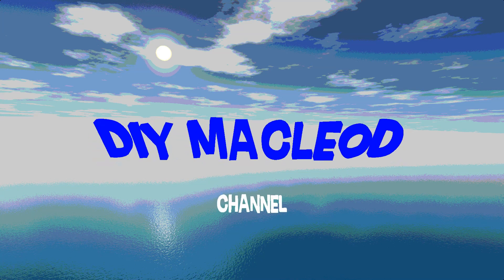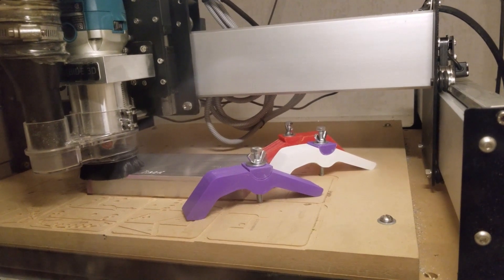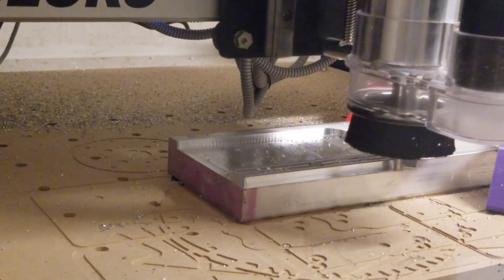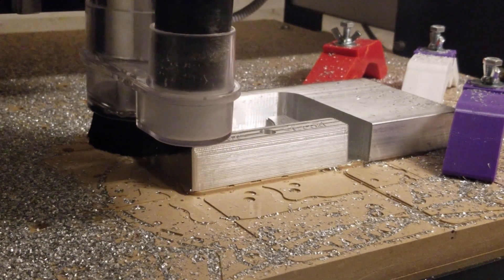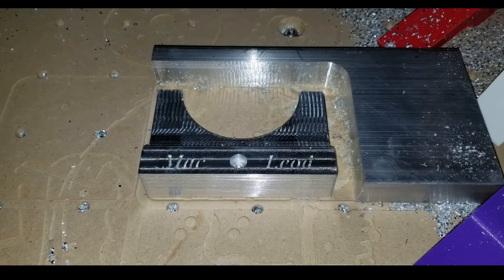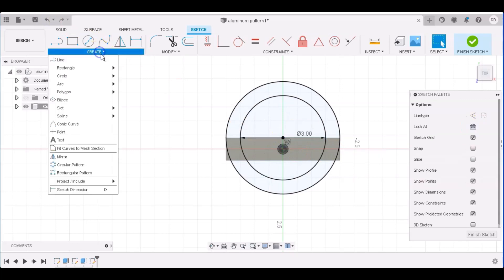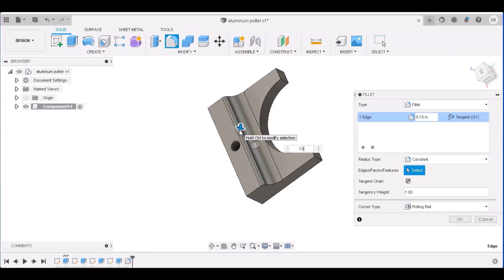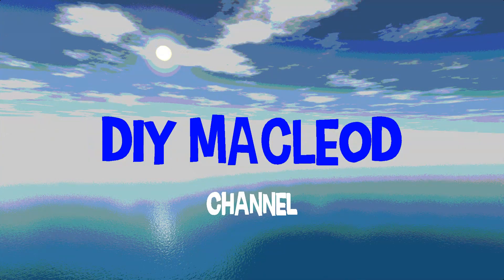Shapeoko 3 CNC vs 1" Thick Aluminum - Making a Putter Head - Part 1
I have not tried to cut such thick aluminum on my Shapeoko 3 until now. I 3D printed a putter the other day for fun and decided it would be nice to make a metal putter head using the CNC. I had some bar stock 6061 aluminum that was 1 inch thick laying around so I drew up the design in Fusion 360 and used my Shapeoko 3 to machine the part. I used adaptive clearing for the majority of the part and learned a lot along that three hour deep dive into trying to get adaptive clearing to stop giving me tool crashing errors (turns out I did not have my stock clicked in geometry and I also needed to set the parameters for my tool travel in geometry as well). After drawing up the design I used carbide motion to do the job. I started with an engraving task using a 60 degree bit by Whiteside (Whiteside model 1540) then I put in my ¼ inch two flute Amana HSS (Amana HSS1633) and faced the material, bored out a hole, and went into a nearly hour long adaptive clearing at 75 inches per minute feed rate. My depth of cut was set to .04 in the adaptive clearing with an optimal load set to .1. I love the Amana high speed steel end mills. My first time trying to cut aluminum I used the stock speeds in Fusion and crashed a 50 dollar end mill. Since then I have been using the high speed steel end mills from Amana (usually costing under 10 dollars on amazon) and they have done a great job. I did not use any lubricant as I find sometimes that helps chips stick around. I put my vacuum on full blast which helped keep the chips away from the cutter. Because the stock was 1 inch thick I kept my dust boot up high which left the suction weak at the start, but I just paused it about every fifteen minutes to vacuum the chips in the area. I used the adaptive clearing without a finishing option because I wanted the steps in the design.